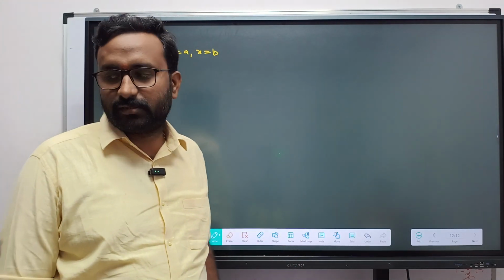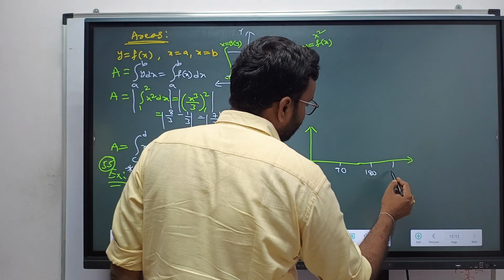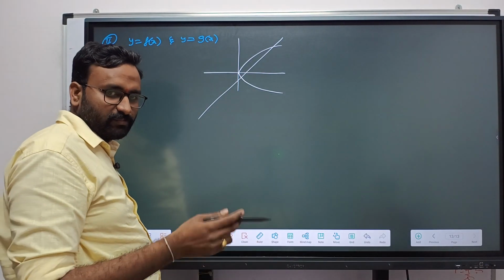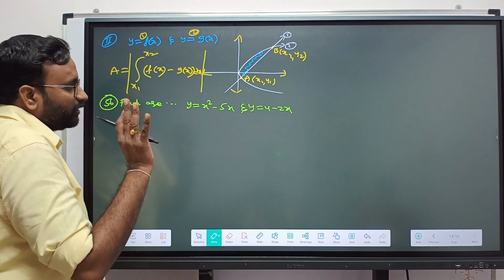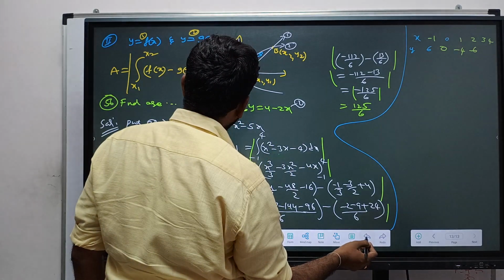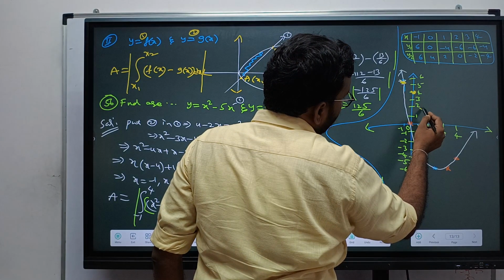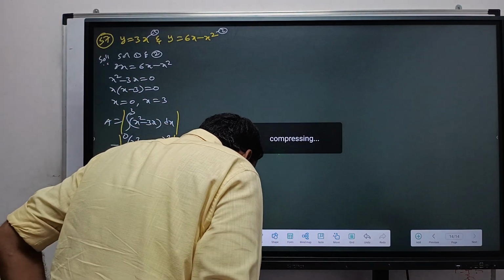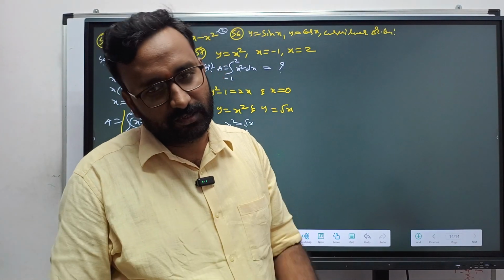|| MATHS 2B || DEFINITE INT 6 || AREAS INTRODUCTION & VSAQS, SAQS || IPE || SMA ||